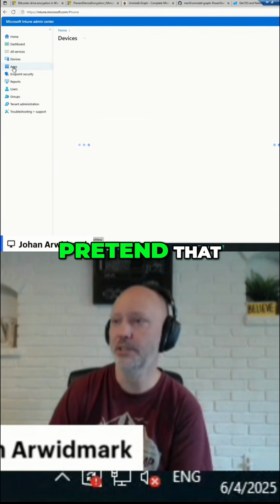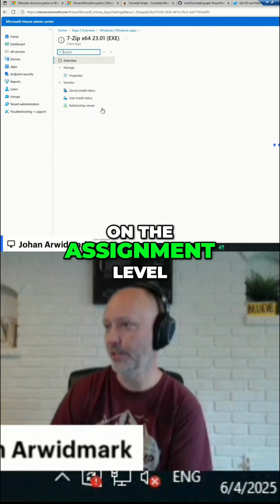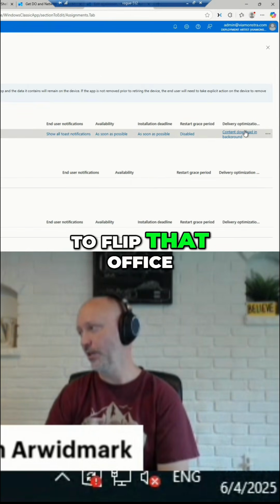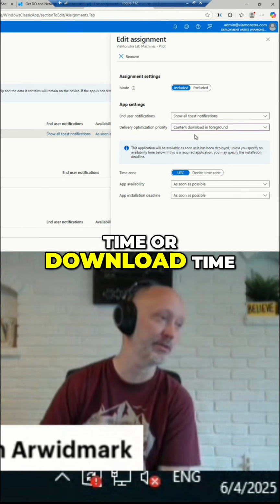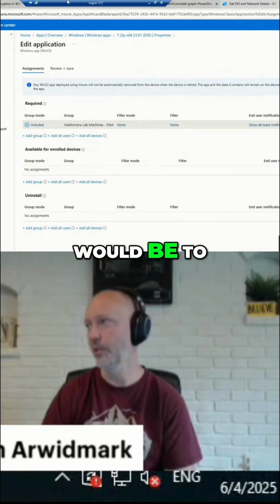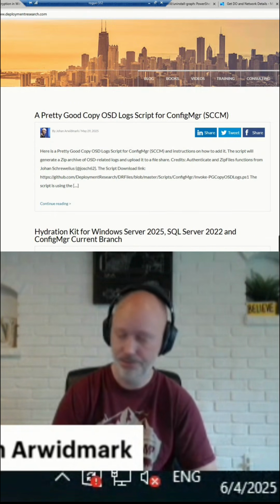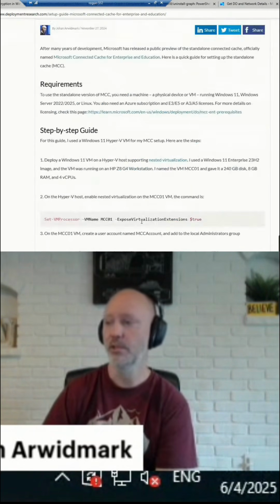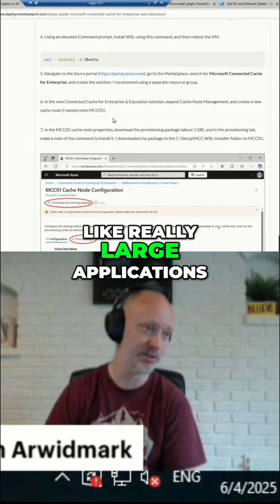Speed Up M365 Win32 App Install During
⚡Catch a glimpse from our June 4 ViaMonstraOfficeHours👨‍💻 "Any tips on speeding up [Win32] M365 Apps for Enterprise installations during Autopilot?" 💻